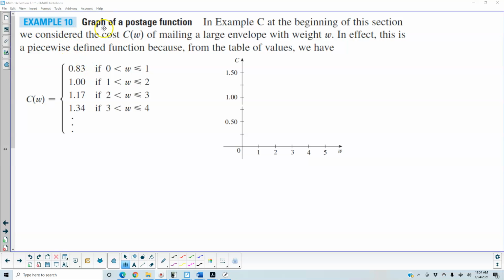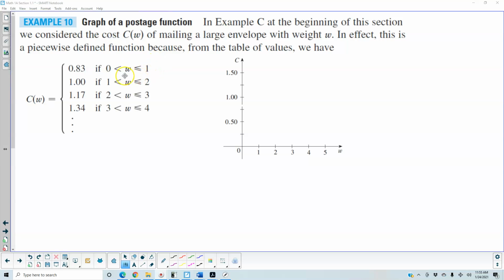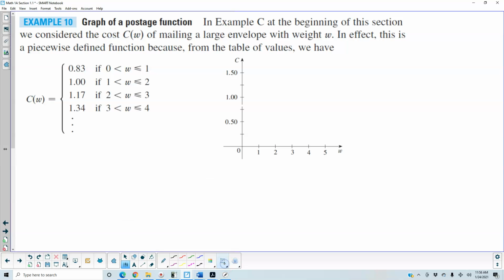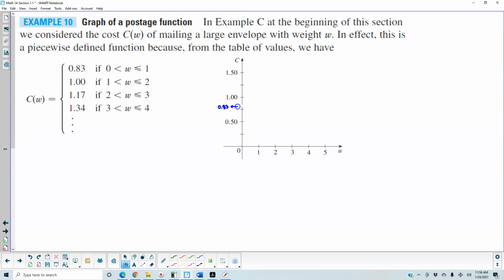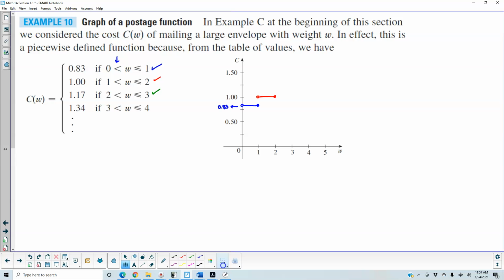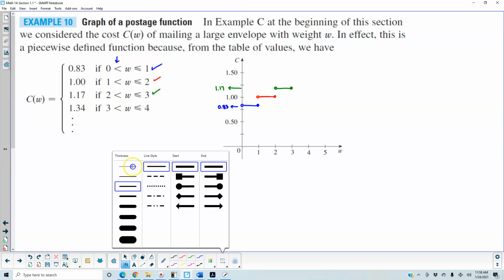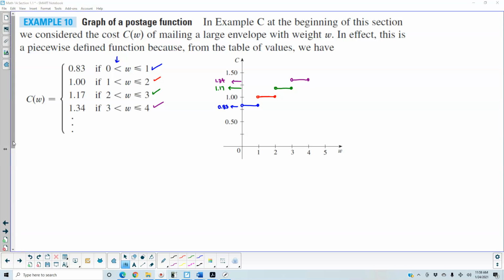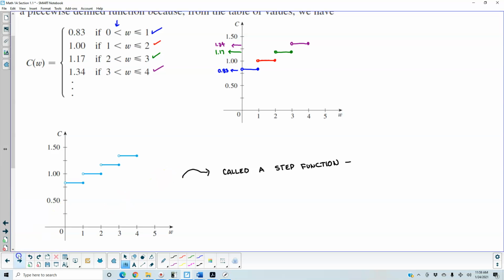Math 1A 1.1 Example 10 Graphing a Step Function